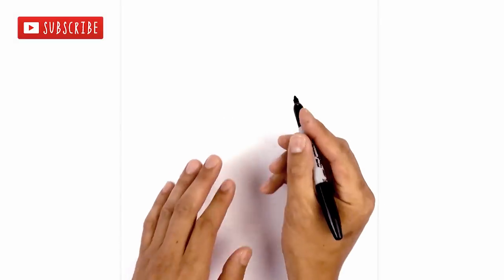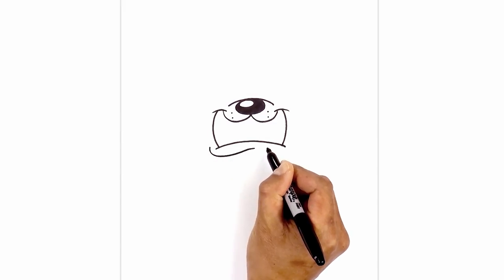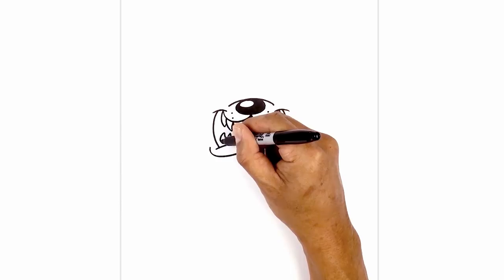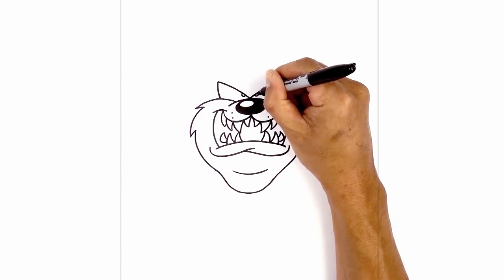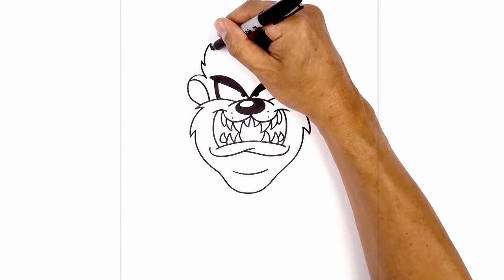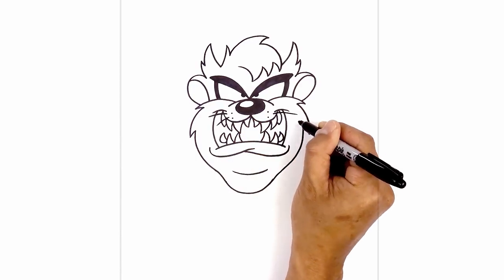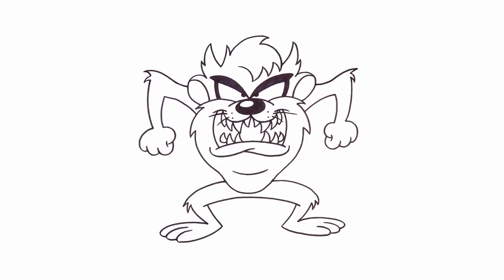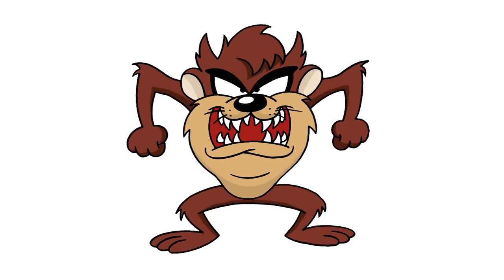How to Draw Tasmanian Devil | Art Tutorial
Good morning everyone! In today's Art Tutorial I'll be showing you How to Draw the Tasmanian Devil.